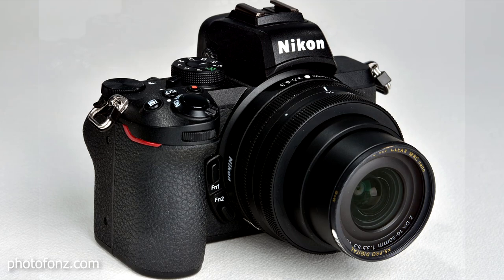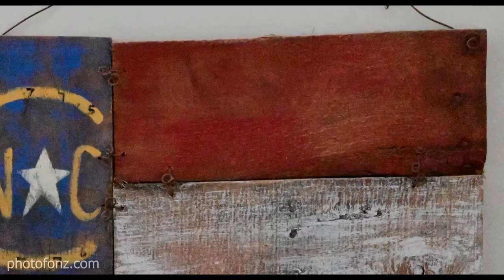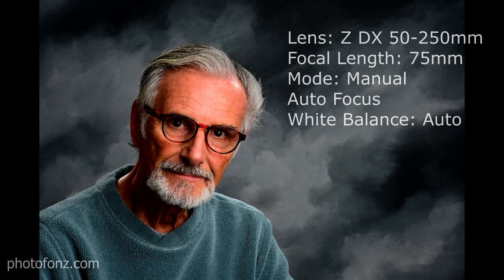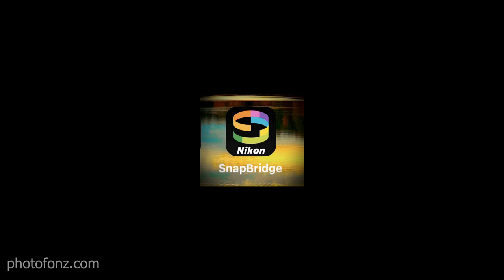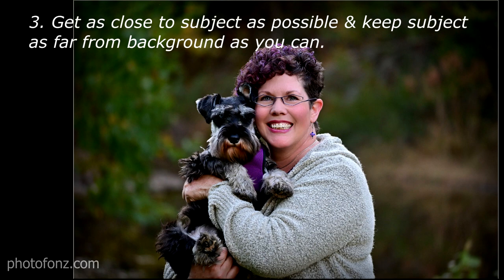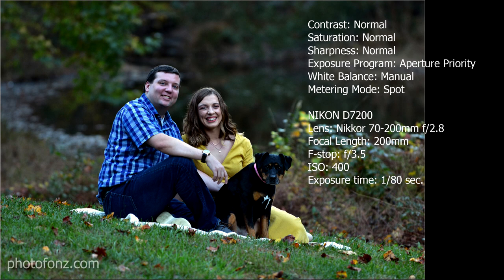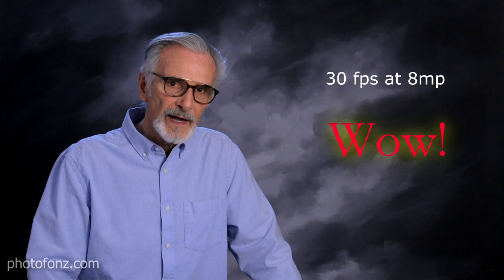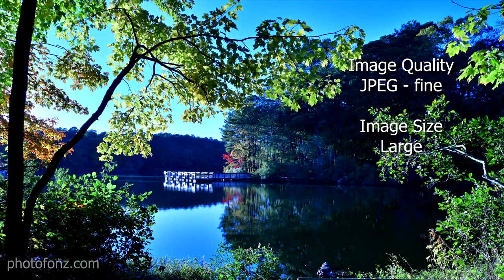Nikon Z 50 - High Performance Photo Capabilities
Nikon Z50 - High Performance Photo Capabilities

Time Codes:

0:00 - Intro
2:32 - High ISO Image Quality
6:14 - Color & Image Quality
8:25 - Auto White Balance
9:26 - High Performance in a Small Package
10:20 - Unhappy Things
12:20 - Blur Your Way to Beautiful Portraits
13:50 - Getting Maximum Blur in Your Background
19:36 - Nikon FTZ Adapter with Nikkor 70-200mm f/2.8 G ED Lens
20:19 - More lenses with the FTZ adapter
20:50 - Continuous Shooting at 11 fps
22:58 - A short Video Clip & Built-in Mic Demo
24:22 - A short Time Lapse Demo
25:17 - One Last Thing!

This is  brief tutorial or demo about some of the finer things that the Nikon Z 50 is capable of. We'll be looking at actual photos taken with the Z 50 along with the two lens kit: the NIKKOR Z DX 16-50mm f/3.5-6.3 VR, and the NIKKOR Z DX 50-250mm f/4.5-6.3 VR, a telephoto zoom.
Nikon Z50 w/ 2 Lens Kit

Other lenses and accessories used are the Nikkor 70-200mm f/2.8 lens, Nikkor 28-105mm lens and a Peleng Fisheye 8mm f/3.5 Lens. To use these older non Z type lenses, an FTZ adapter was also used as was a Nikon D7200.
Nikkor 70-200mm f/2.8 lens
Nikon D7200
Nikon D7200 replacement (D7500)